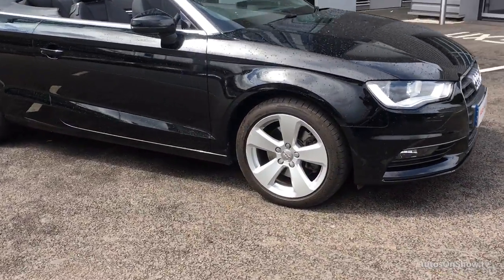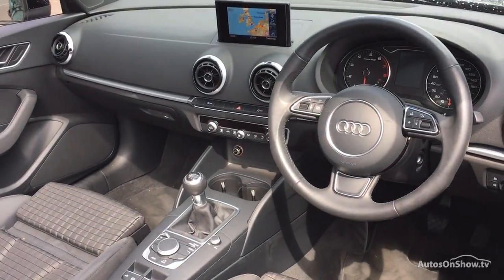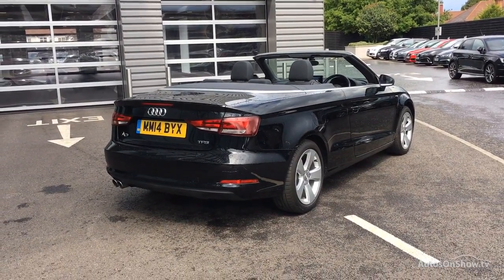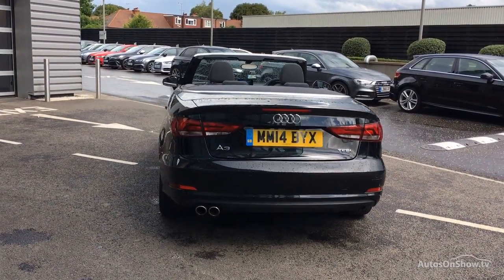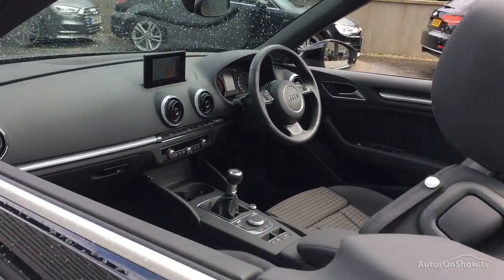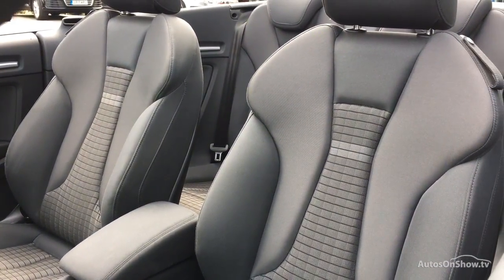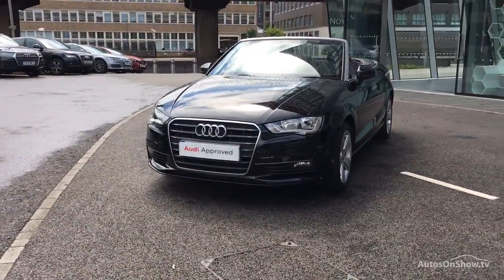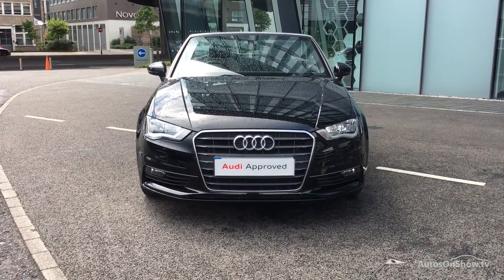MM14BYX AUDI A3 TFSI SPORT BLACK 2014, West London Audi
2014 AUDI A3 TFSI SPORT CONVERTIBLE PETROL, in BLACK